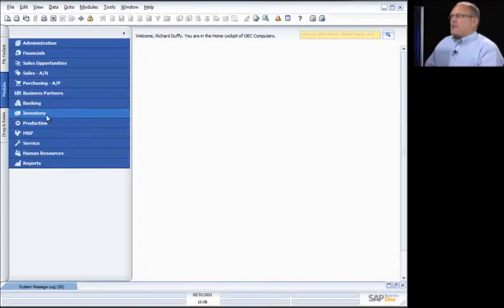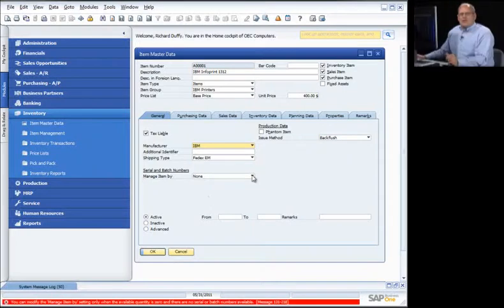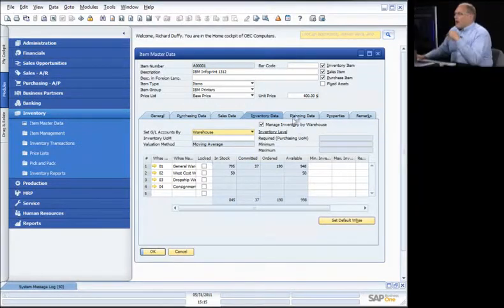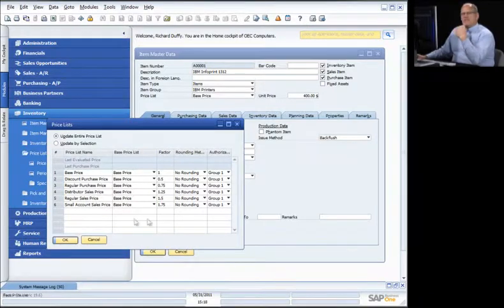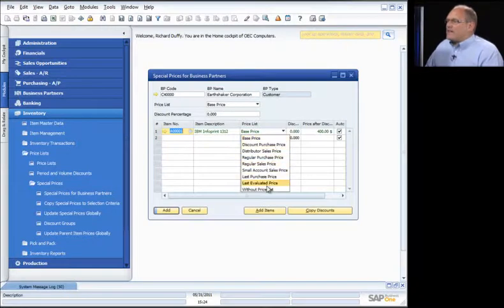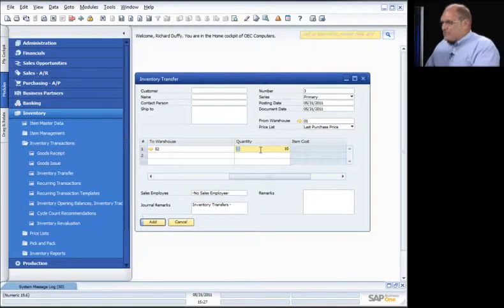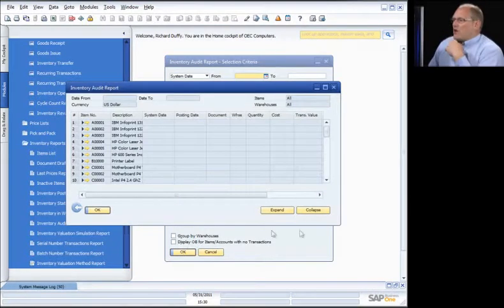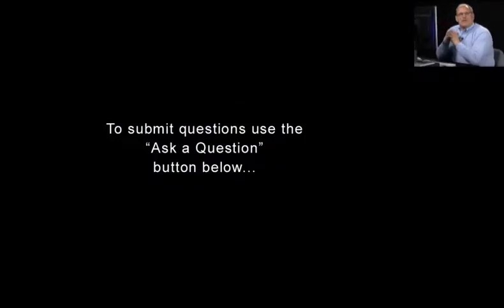SAP Business One Solution Inventory Management